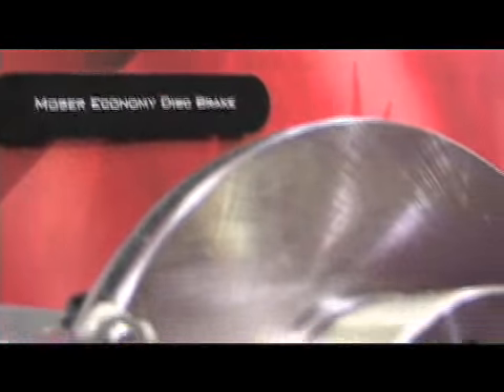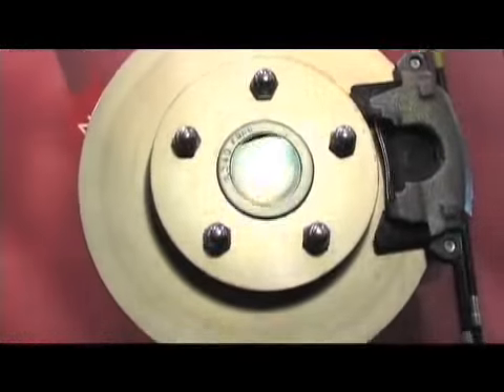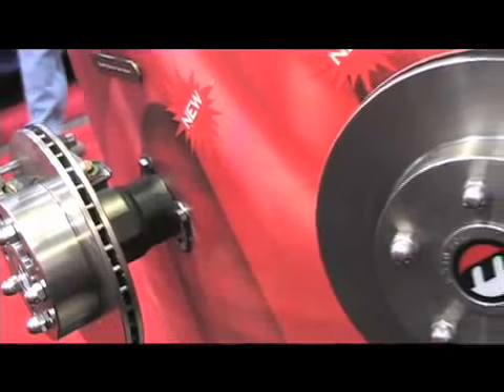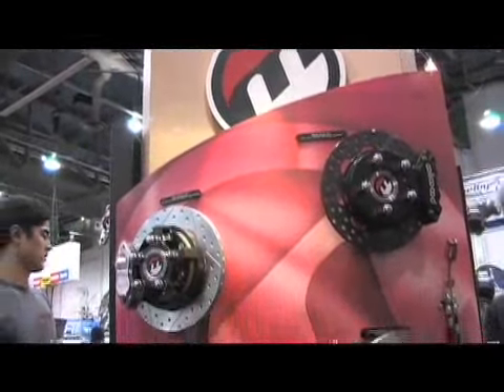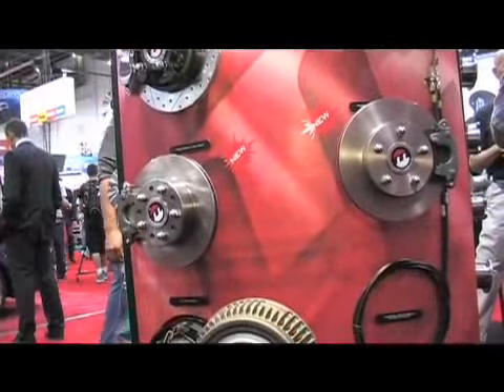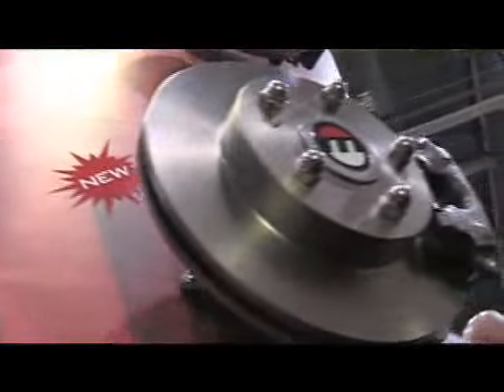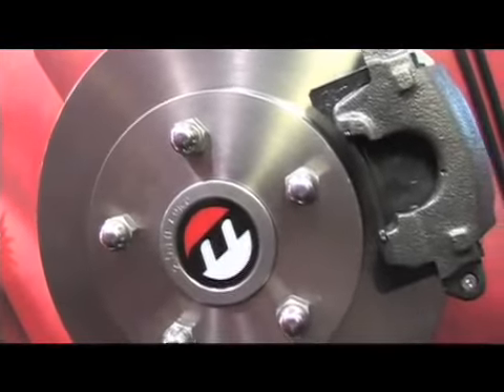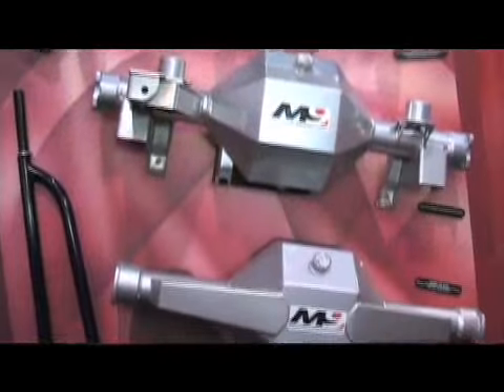SEMA 2008 Moser Econo Disc Brake